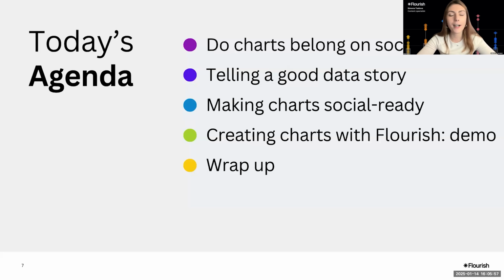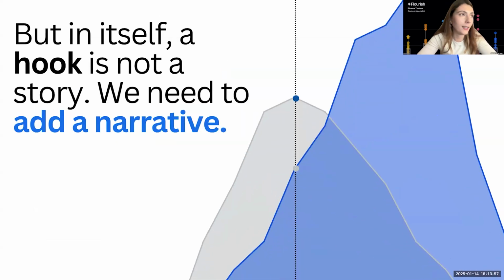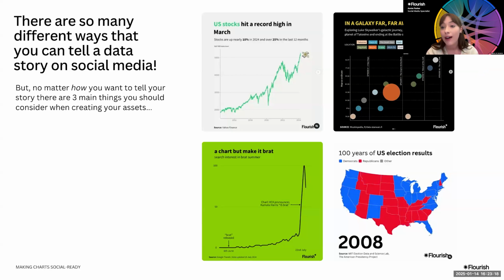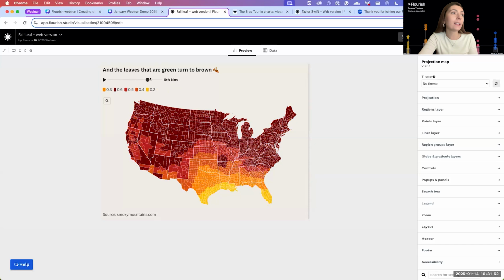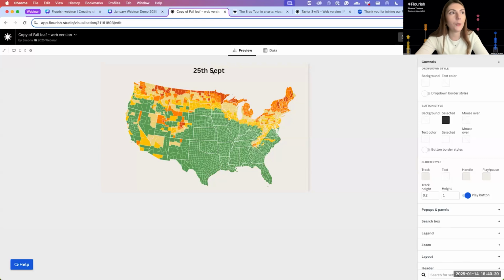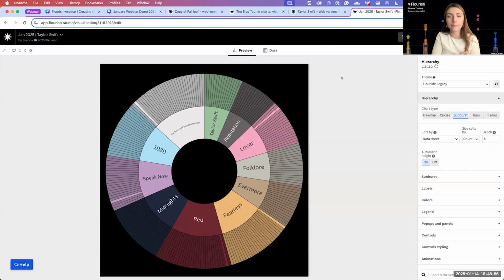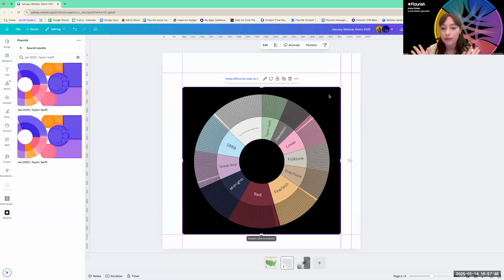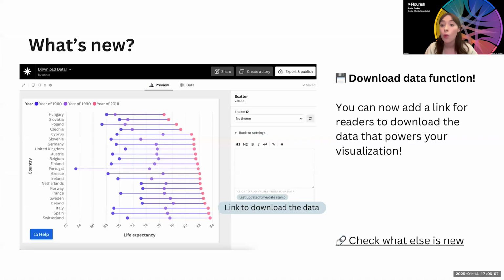From data to engagement: creating charts that click on social media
You’ve created a stunning chart – now it’s time to share it with the world!

But sharing data on social media isn’t as simple as hitting “post.” How do you make sure your visuals are accessible, engaging, and optimized for small screens?

In this Flourish webinar, Simona and Annie share expert tips on finding the key story in your data, creating engaging and accessible visualizations with Flourish, and using quick Canva tricks to make charts shine on small screens.

Intro: 00:00:00
Do Charts Belong on social media: 00:03:34
Telling a good data story: 00:08:35
Making charts social ready: 00:14:51
Creating charts with Flourish demo: 00:27:13
Tweaking charts in Canva demo: 00:45:38
Wrap up: 01:00:00